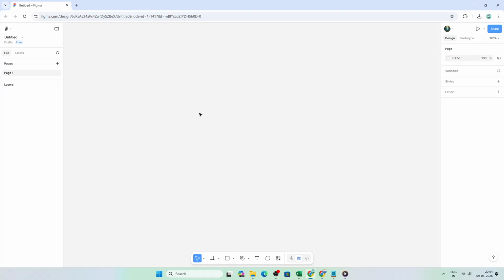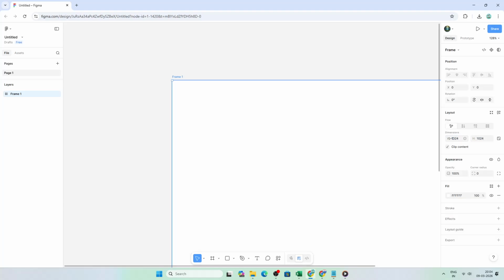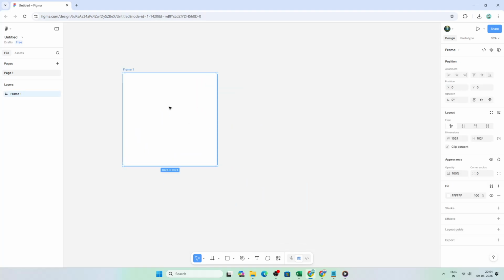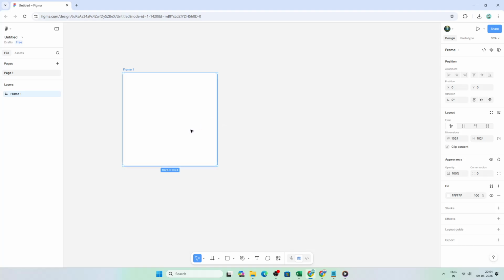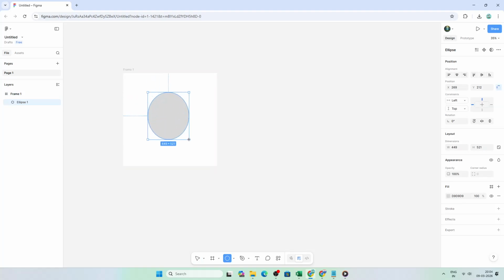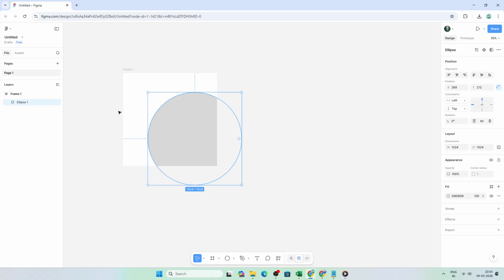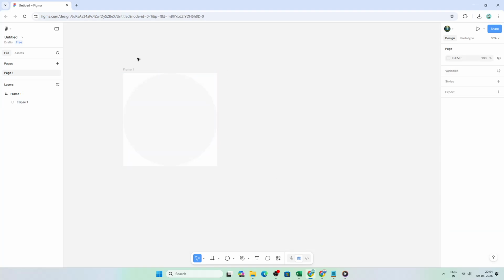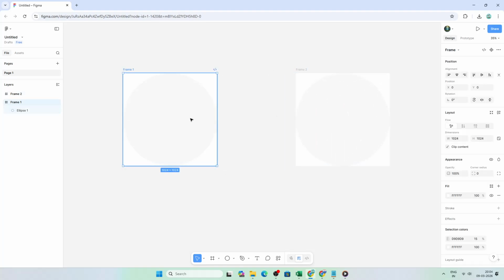How To Design Your Flutter App Icons In Figma (Step By Step)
Learn how to design your Flutter app icons in Figma with this comprehensive tutorial for mobile developers and UI designers. We cover the entire process of creating Flutter icons in Figma, from initial layout to final implementation in your Dart code.